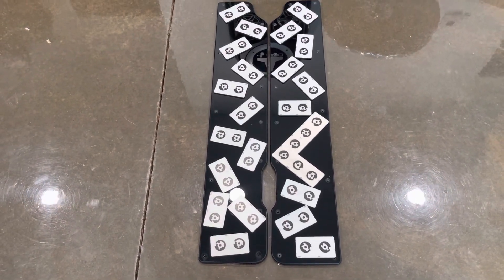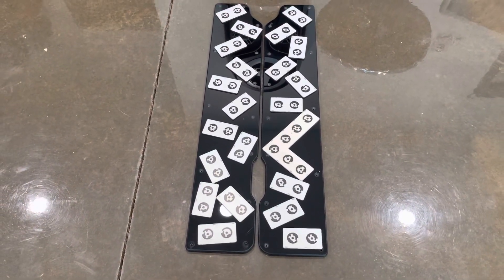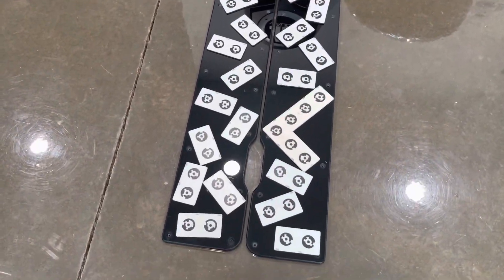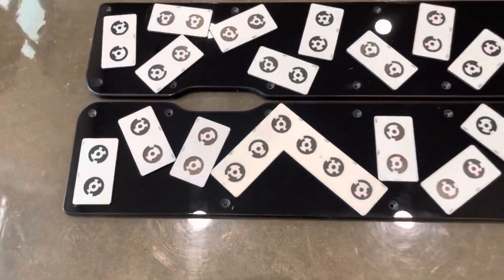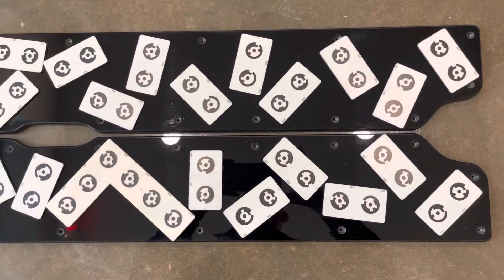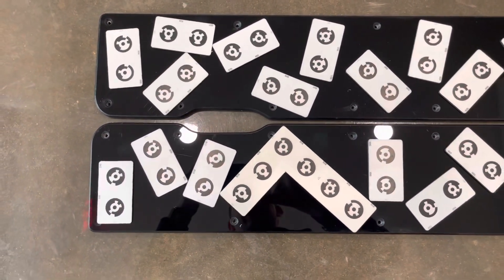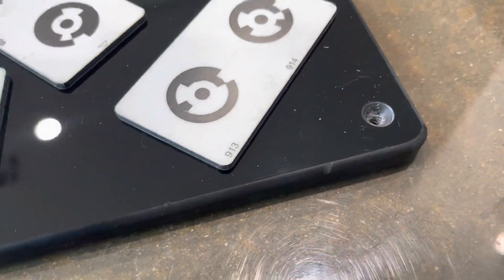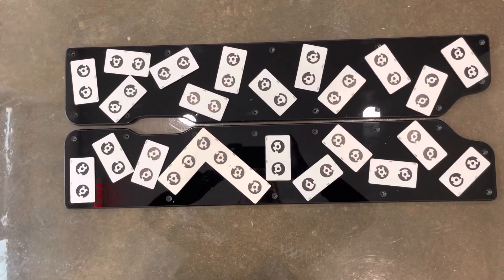2015 Malibu 23 LSV reshoot